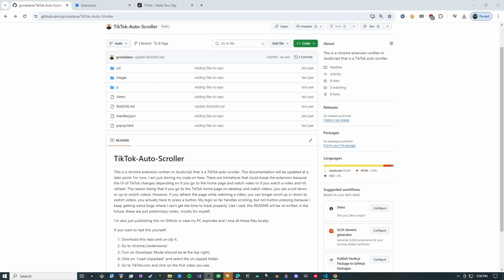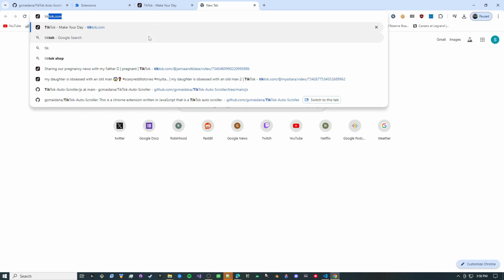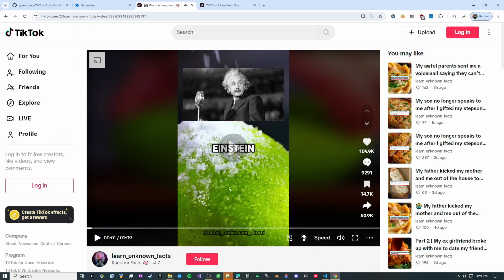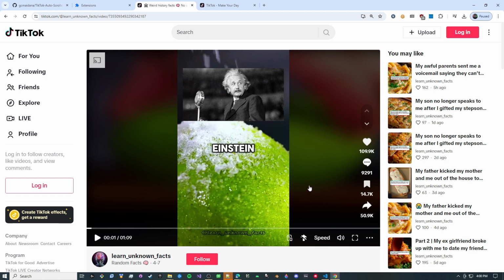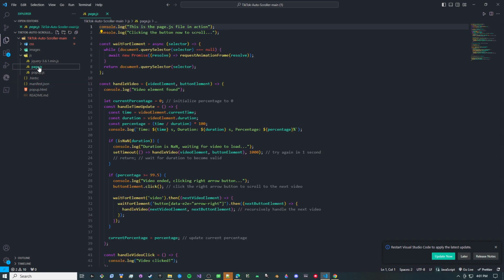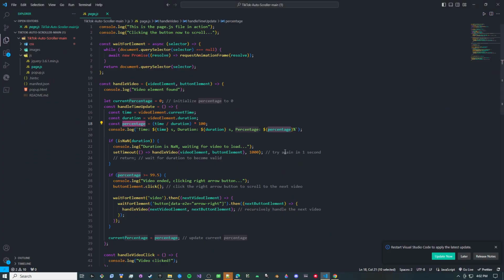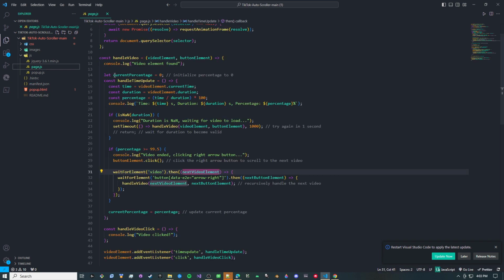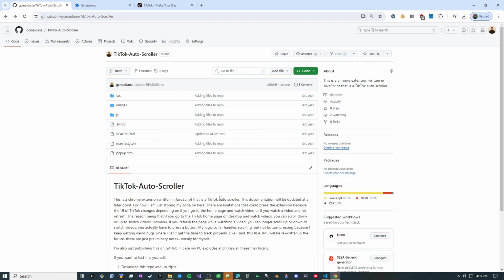How I Built a TikTok Auto Scroller in JavaScript